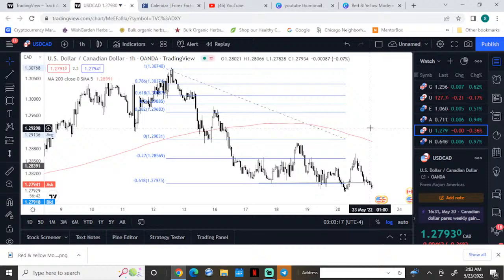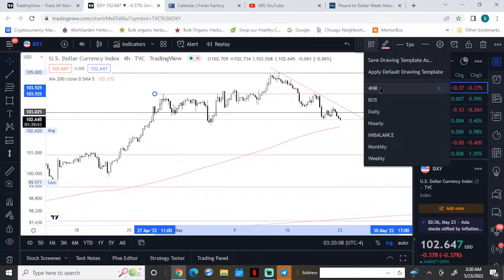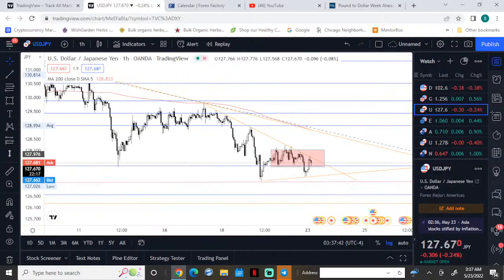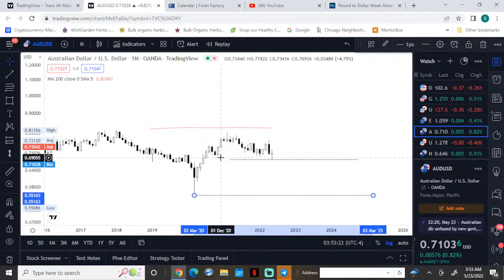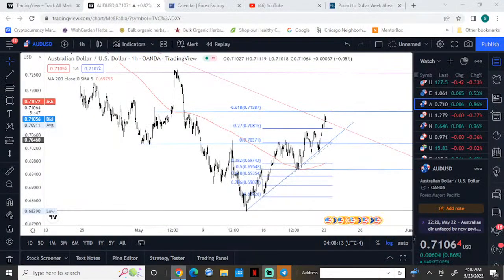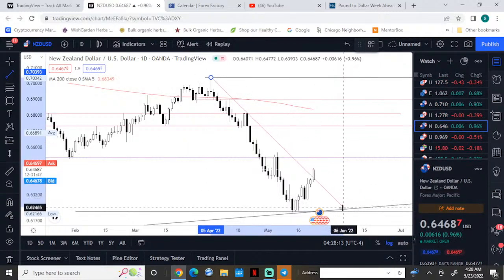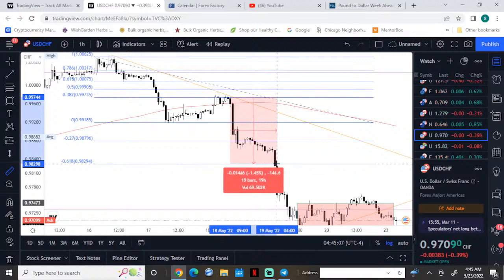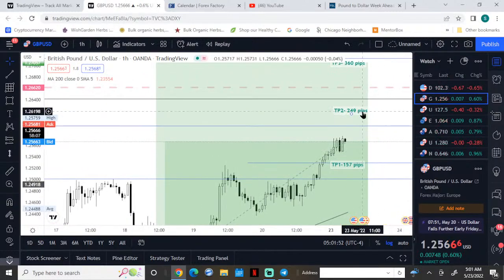Forex London Session Live Trading